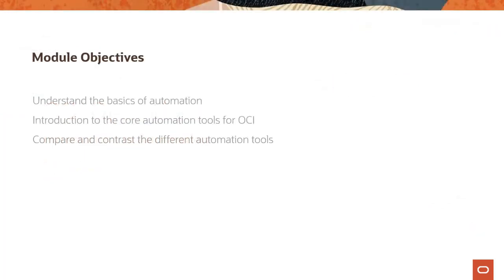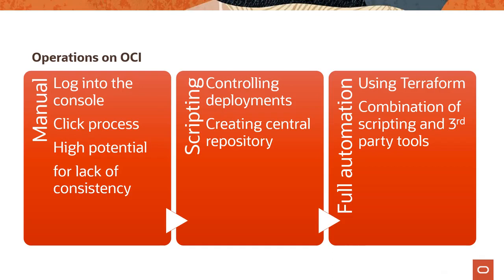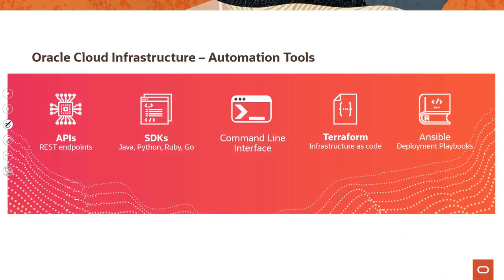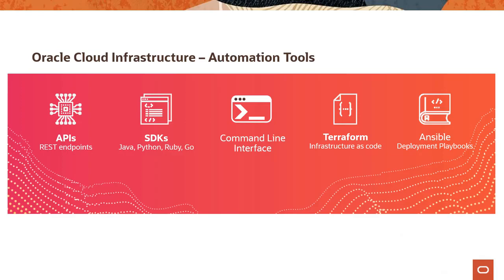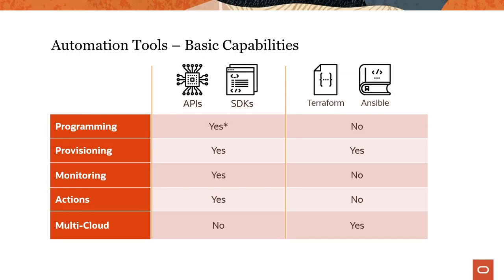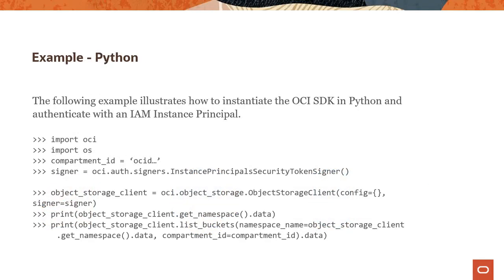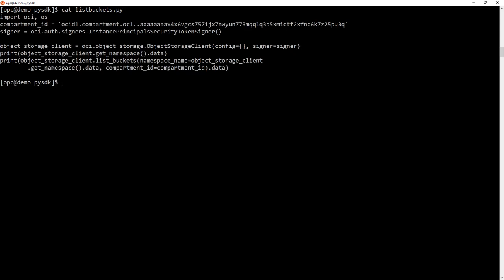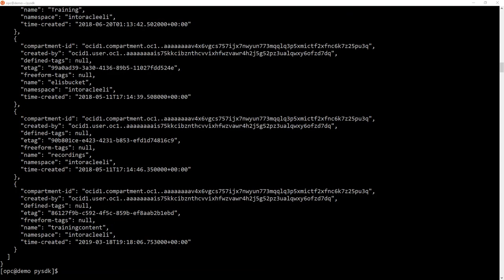OCI Operations - Level 100 - Part 1 - Introduction